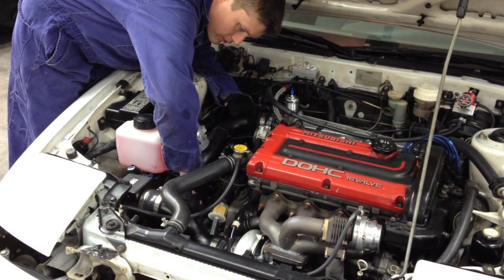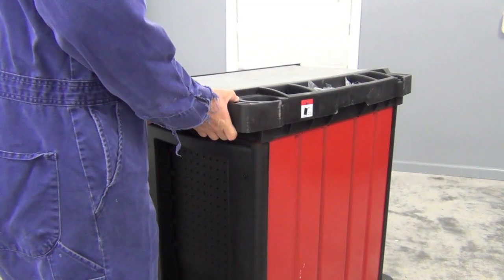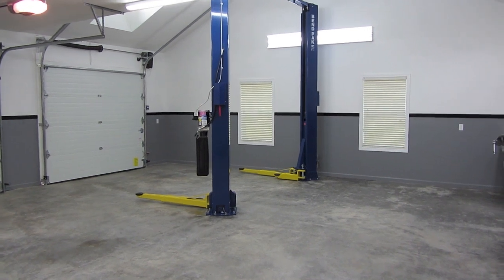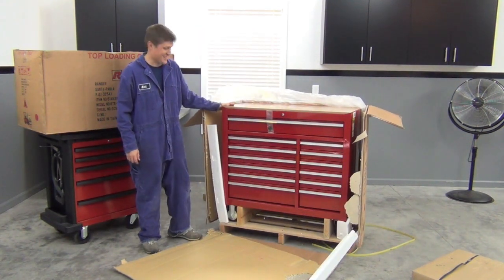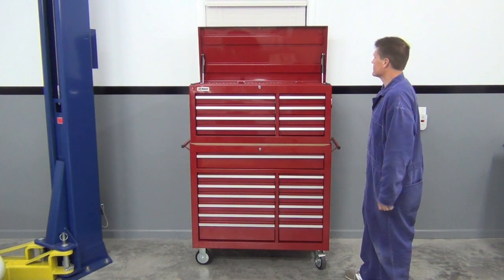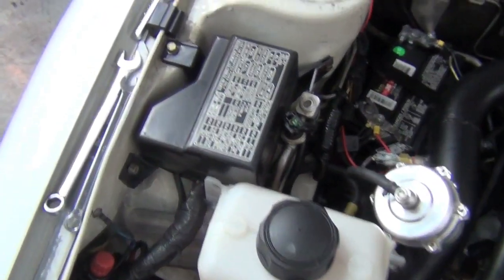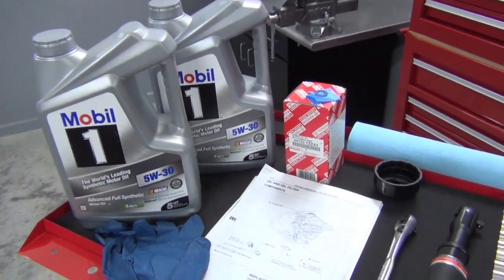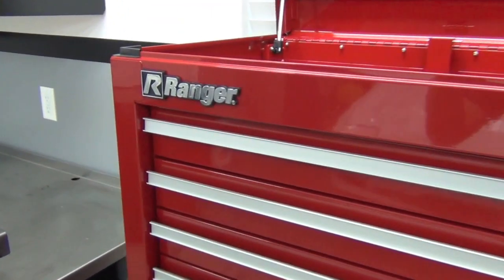My New Ranger Tool Storage Box and Ranger Portable Tool Tray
In this episode we're upgrading our tool storage and organization in a big way with the Ranger Products RTB-13DC 13 Drawer Super-Wide Tool Cabinet, Ranger RTB-8DT 8 Drawer Super-Wide Tool Chest with Lid and the Ranger RCD-65 Rolling Adjustable Work Table.

While BendPak offers a large selection of car lifts, air compressors and a variety of other equipment, BendPak's Ranger Products division offers many types of heavy duty shop equipment such as tool storage boxes, floor jacks, tire machines, wheel balancers and much more.

-Tom